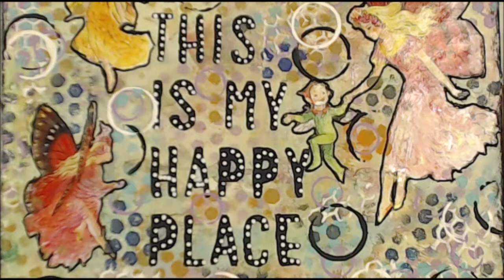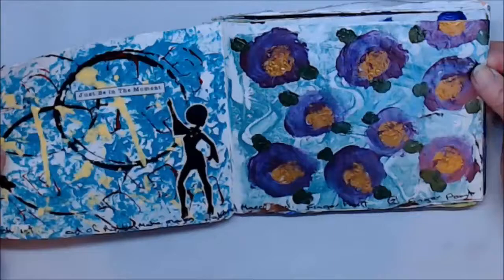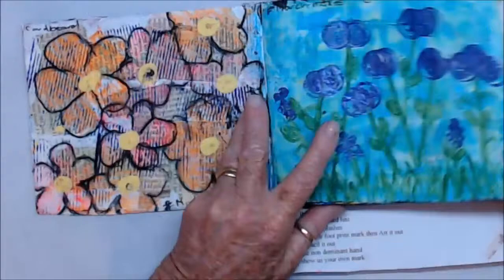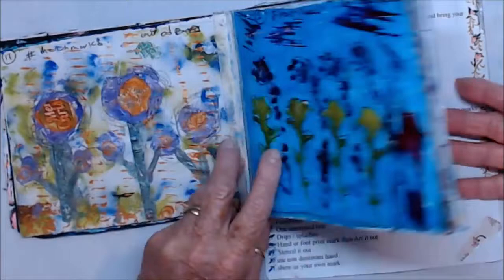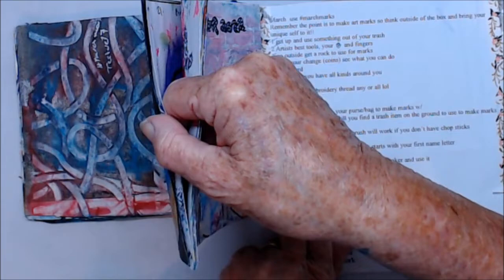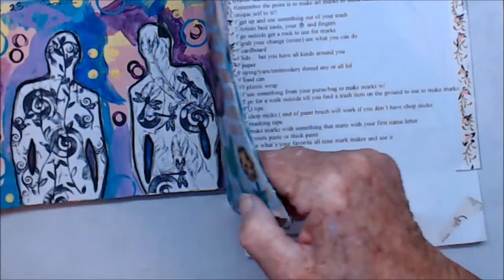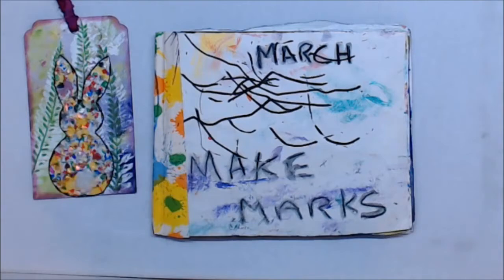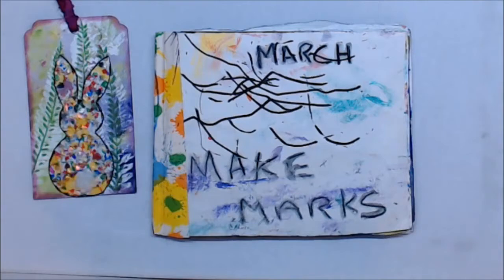marchmarks Flip through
You can find me here:
E.Mail:
Tube Channel:
Snail Mail:
Maggie Lockley
27 Aotea Crescent
Tokoroa, 3420
South Waikato
New Zealand